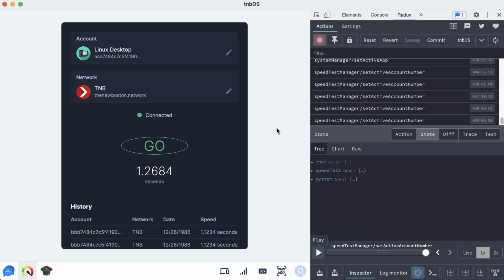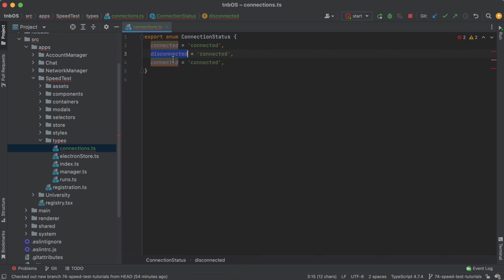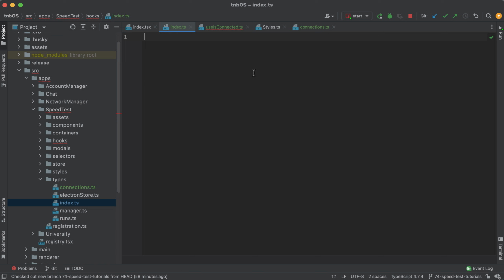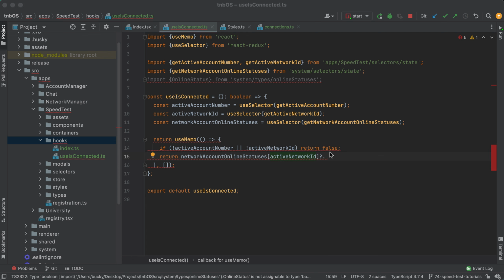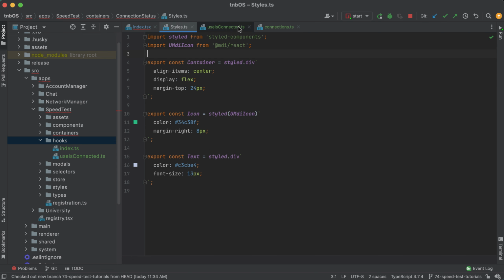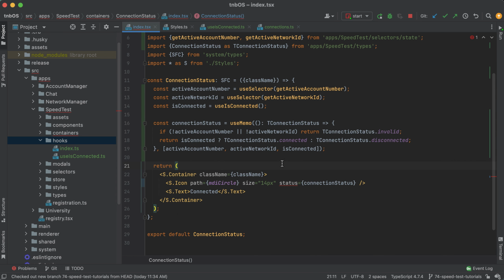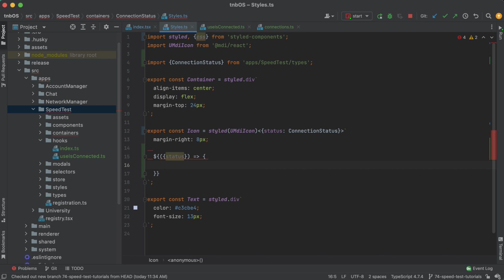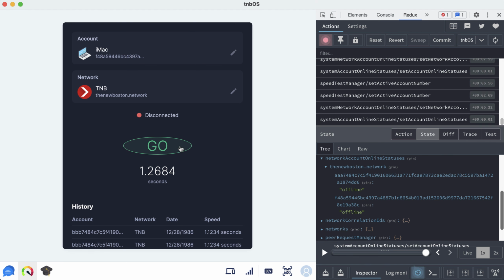Electron, React, and Redux - Tutorial 10 - Updating Connection Status